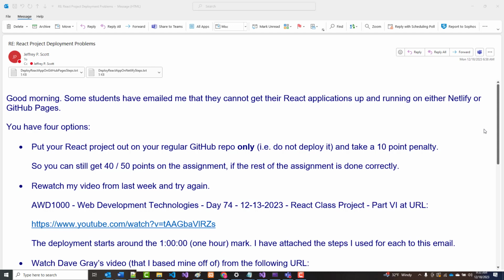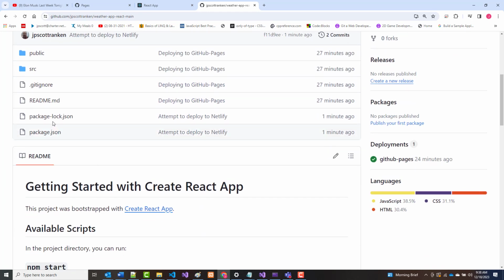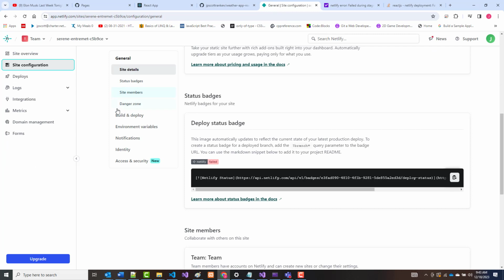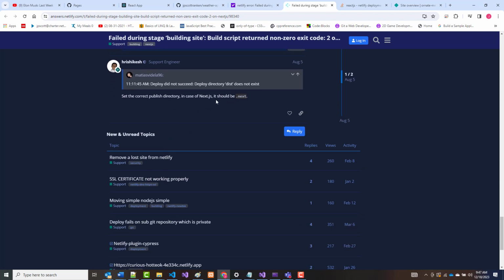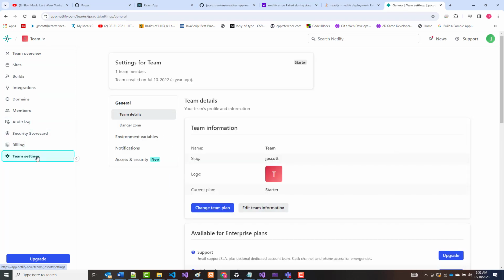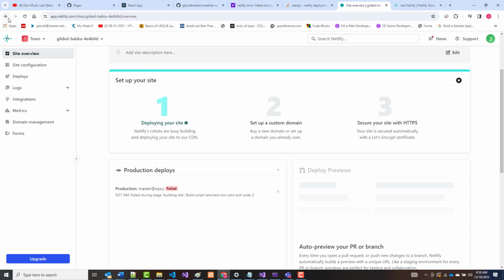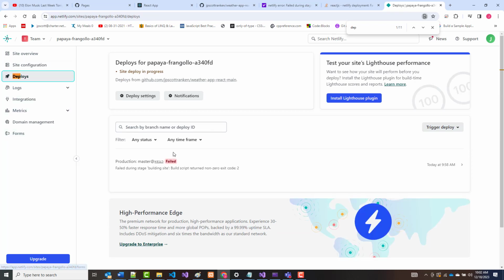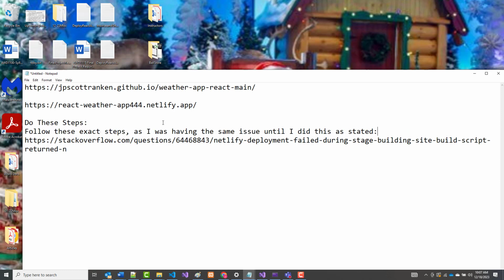Deploying A React Weather App To Netlify